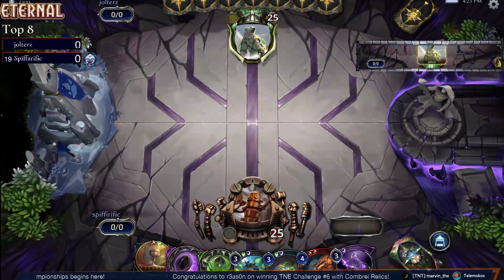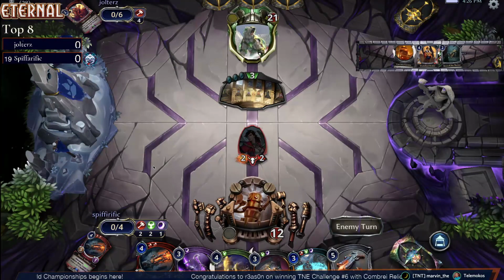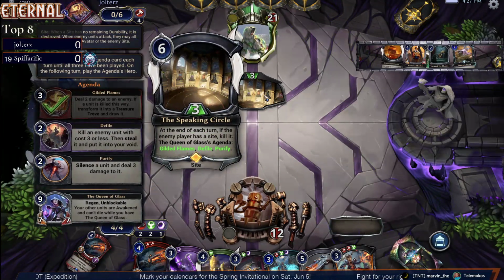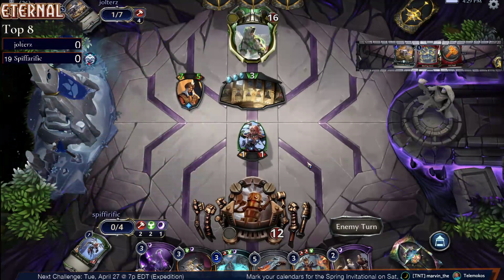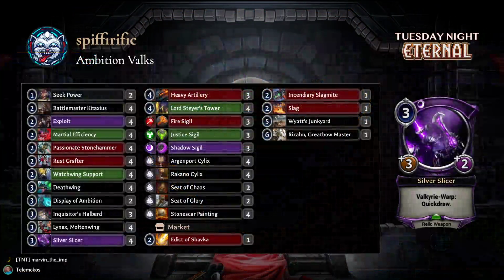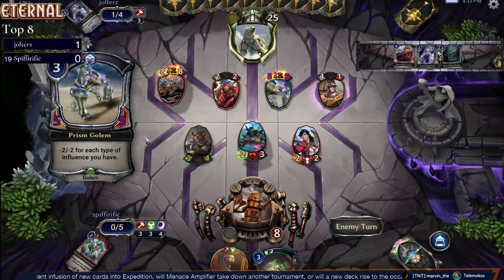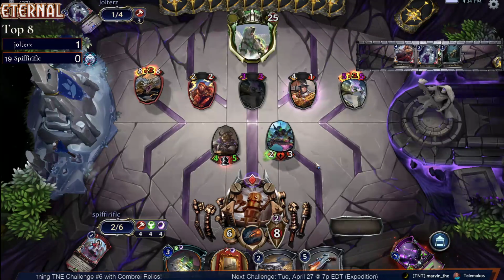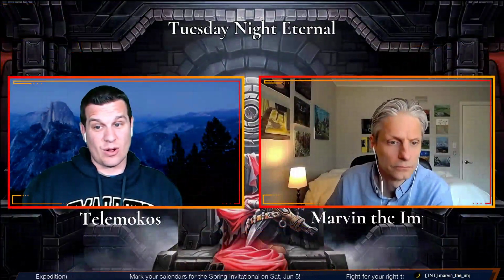Top 8: Jolterz (MonoFire) v Spiffirific (Ambition Valkyries) - Spring Challenge 7